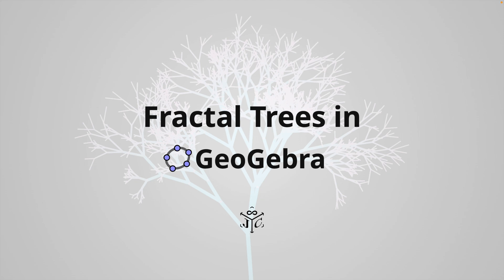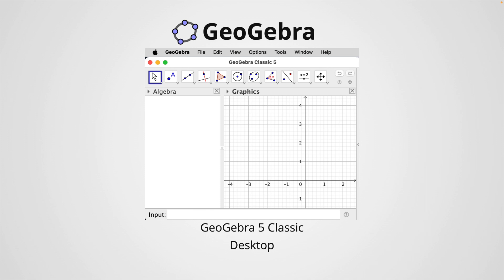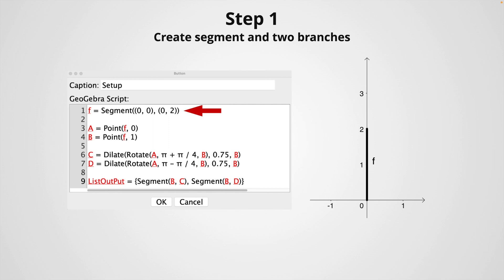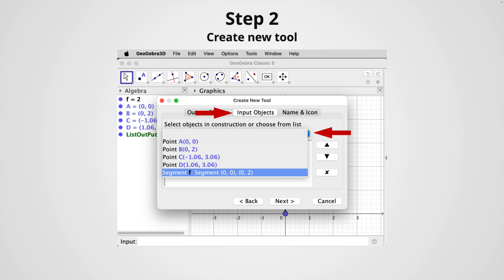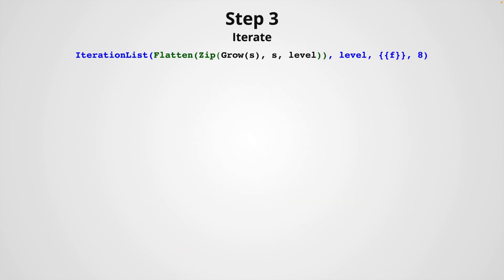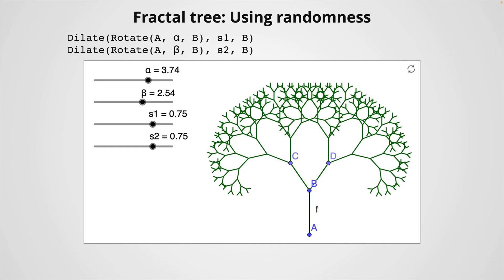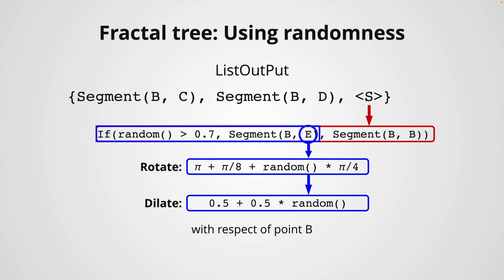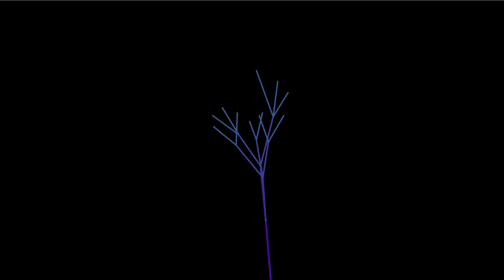How to make a fractal tree in GeoGebra?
This is my first video tutorial about geogebra on how to create artistic fractal trees using basic geometric transformations, recursion and randomness.

@SparksMaths has made some cool fractals using the method described in this video. You should check them out:

0:00 Intro
1:35 GeoGebra version
2:03 Step 1 Create segment and branches
4:14 Step 2 Create tool
5:32 Step 3 Iterate
7:23 Fractal tree using randomness

• How to make a fractal tree?

• How to make fractal trees using randomness?

If you want, share your fractal tree(s) with me or maybe other variations to create other kind of fractals. Just send me a tweet @jcponcemath

Music Credits
Dreams by Benjamin Tissot

∞ Thanks to all Patreons:
triple nipple, Николай Тимошенко, hugo bellegarde, Dario Wejchenberg, Claudia Doppioslash, Doug Kuhlmann, mirror, Newnome Beauton, Adam Parrott, Sophia Wood (Fractal Kitty), pmben, Abei, Jacob Shulman, Edward Huff, Christian Mercat